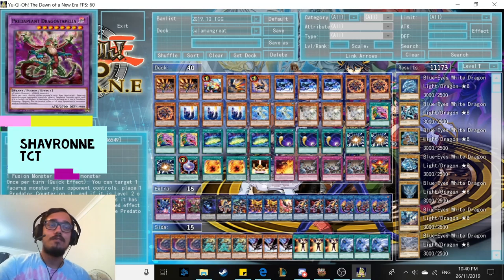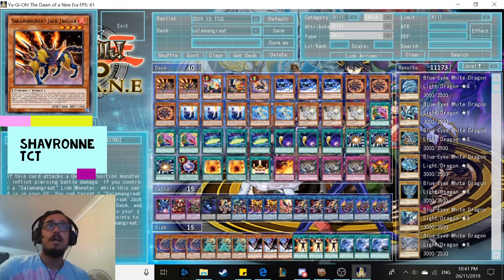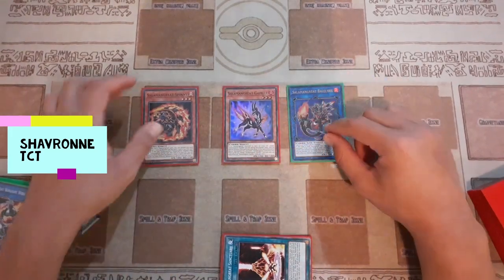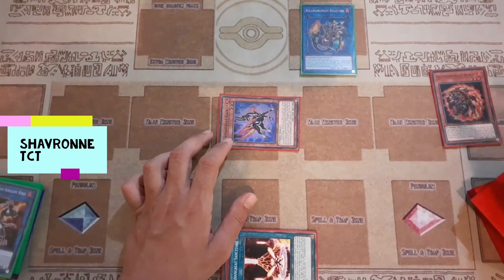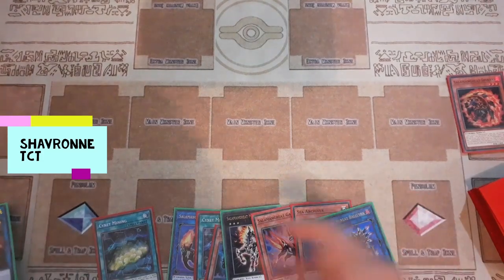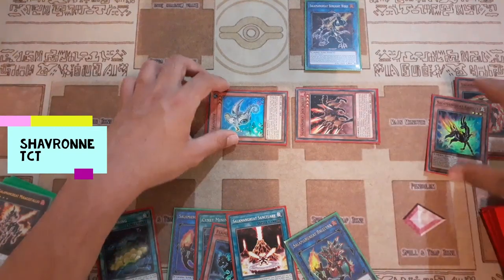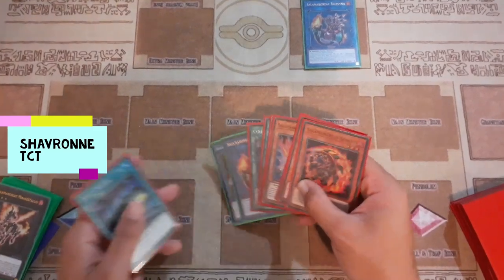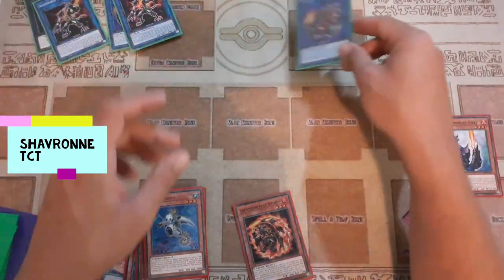Yu-Gi-Oh! Salamangreat Guide! || Chain Block || Combo || Board Making!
Also! Support Team Card Titan on :
Like the Facebook page!